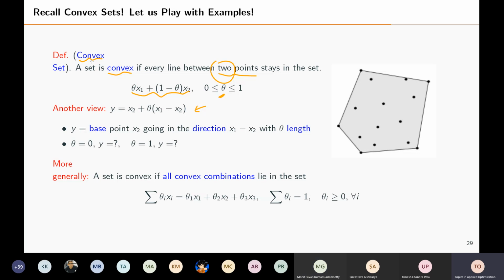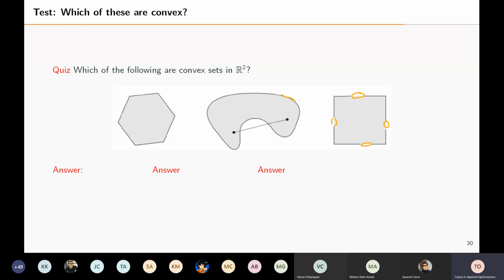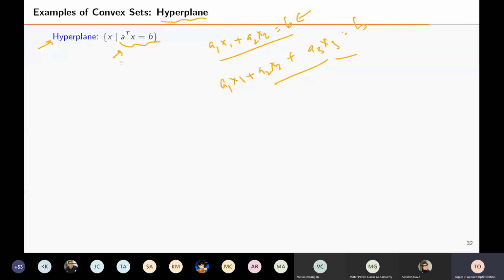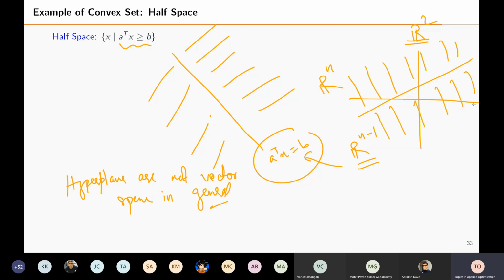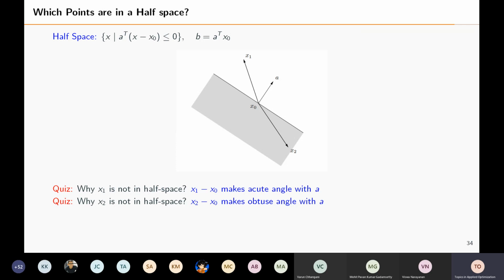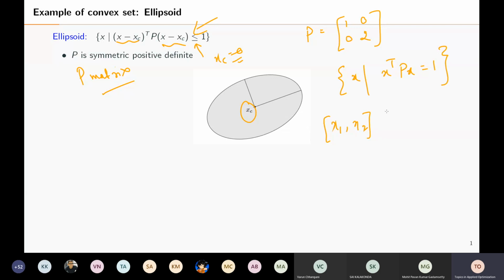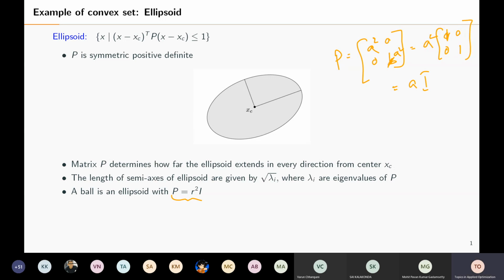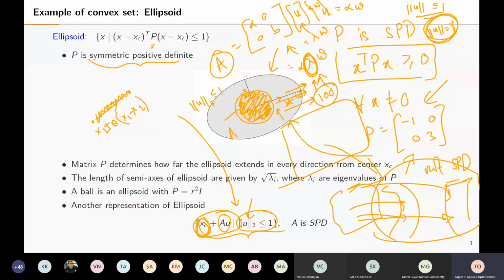lecture 06 video